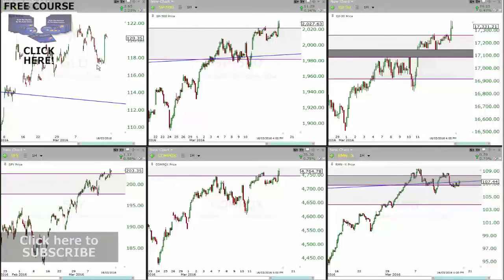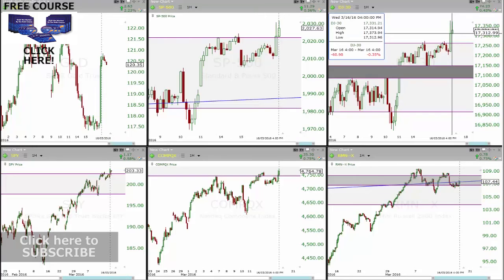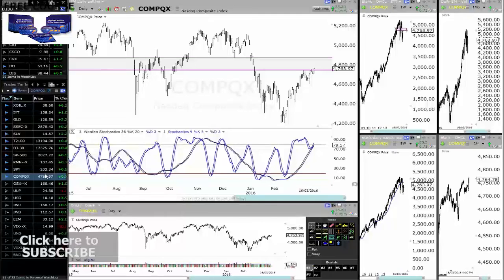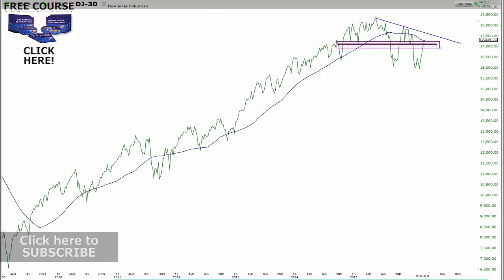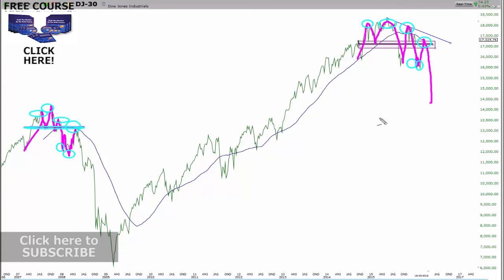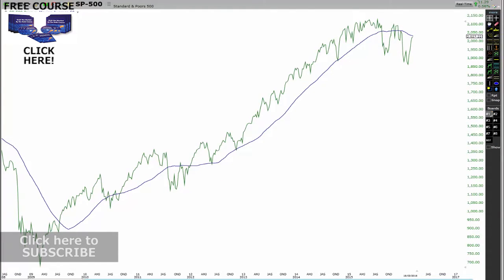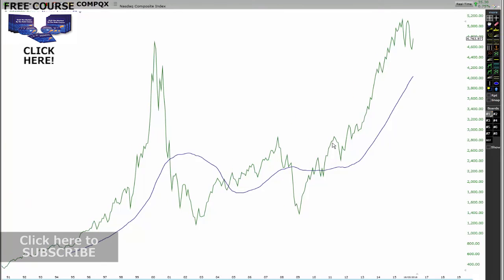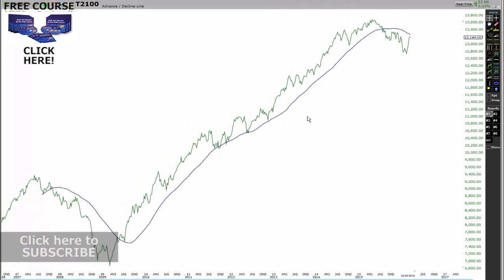Market Update - It Acceleration Time ( DOWN ) In The Markets